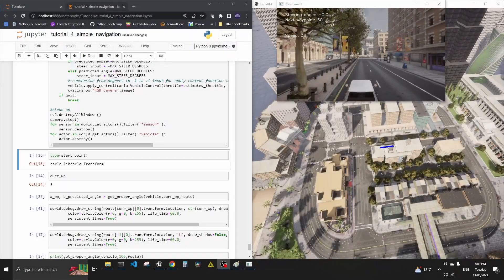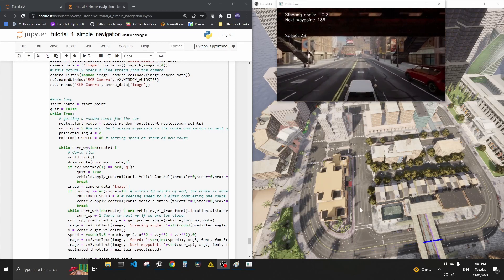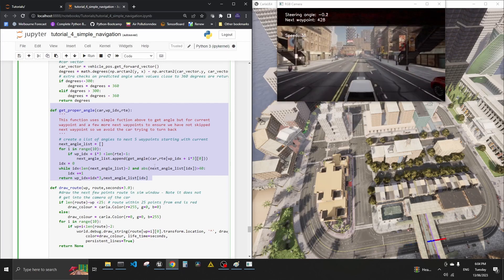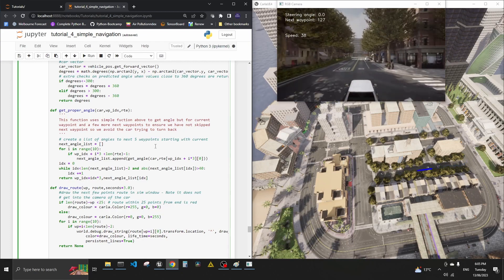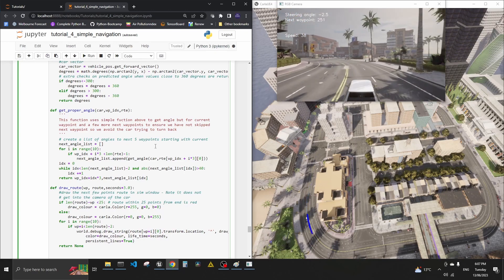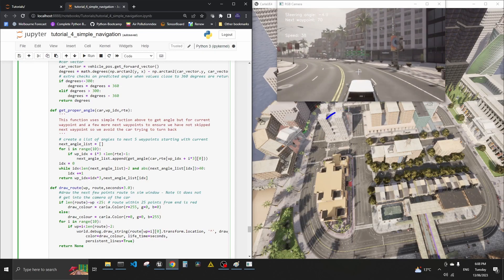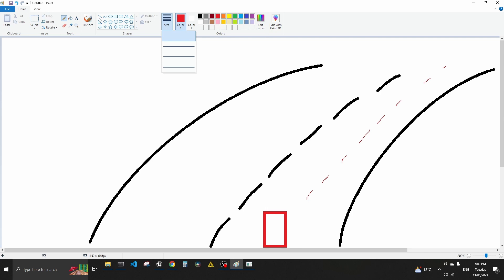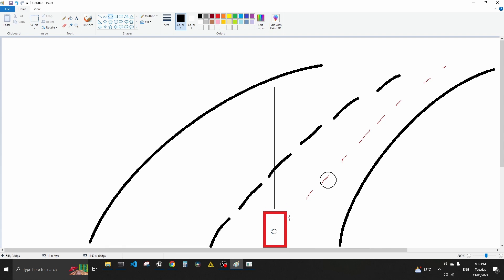Self-Driving with Carla Simulator: Final touches to route following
Hi, I have made some updates to the end section of Tutorial 4 in my GitHub repository
This is to close the chapter on steering along a navigation route. Please send your ideas how we could implement traffic rules ;)